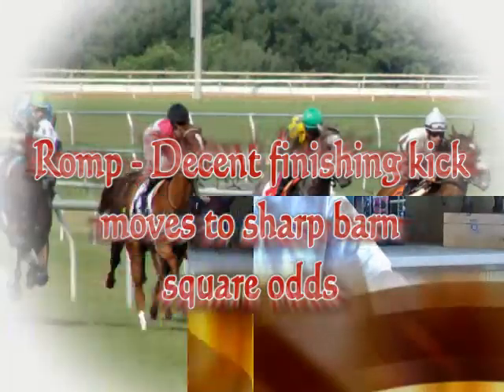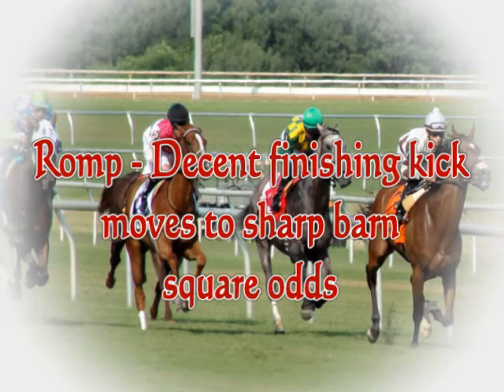Jarrod Horak's 2010 Sword Dancer Analysis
horseracingnation.com Editor Jarrod Horak handicaps the 2010 Grade 1 Sword Dancer from Saratoga.